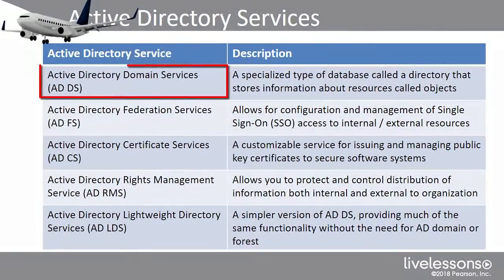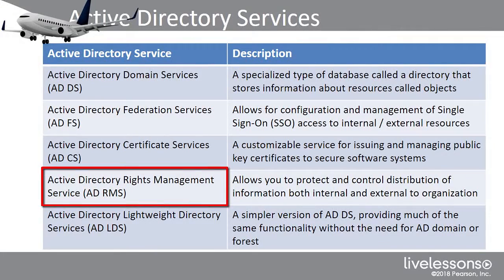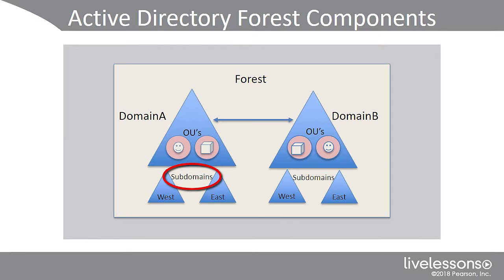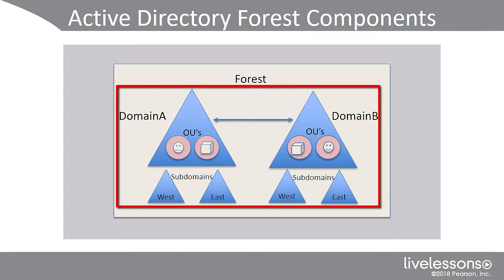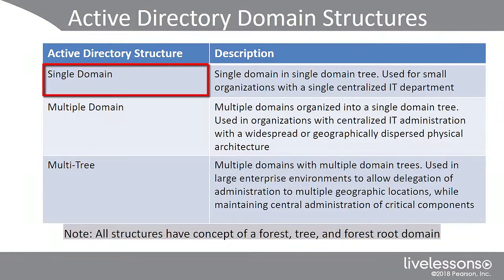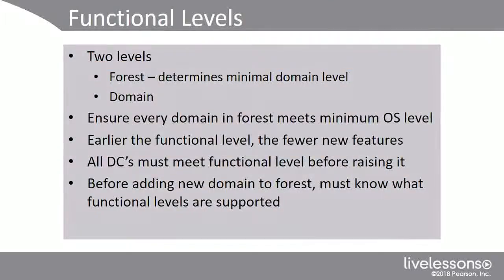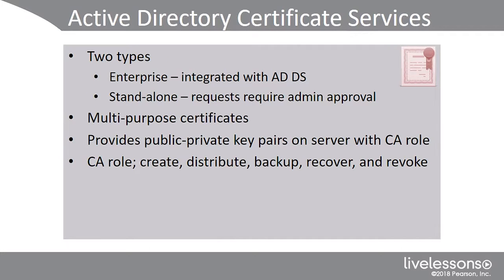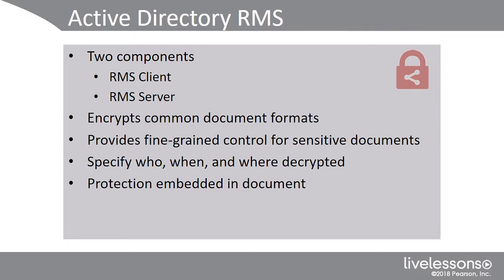1 1 Introducing AD Components and Terminology